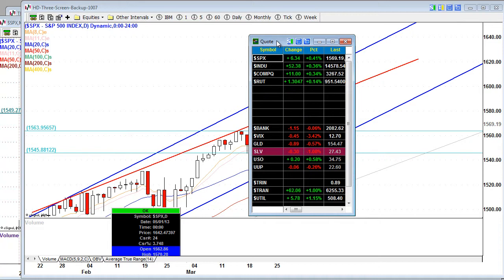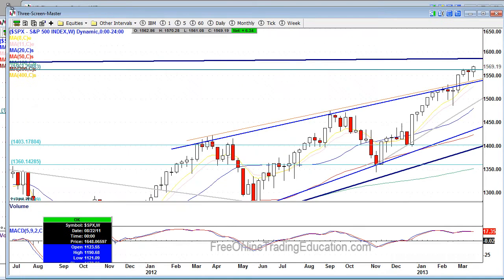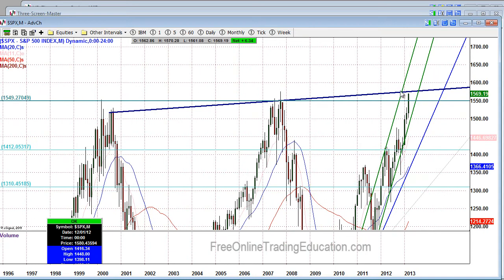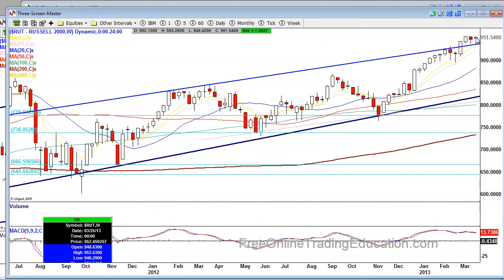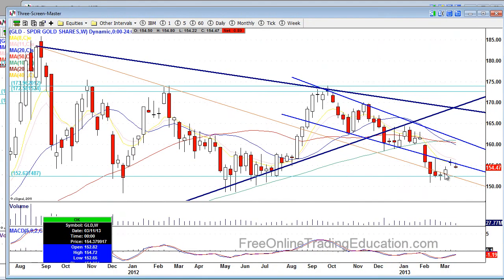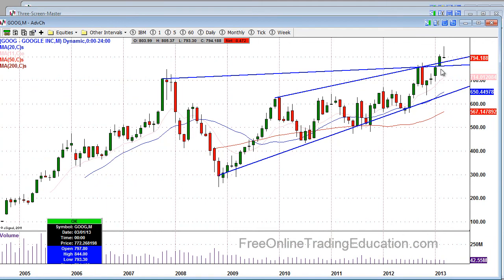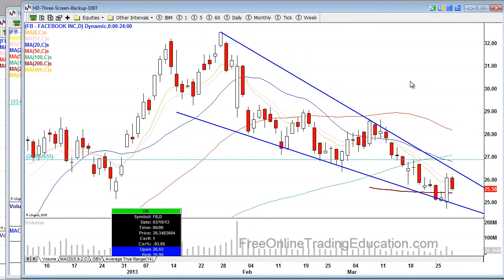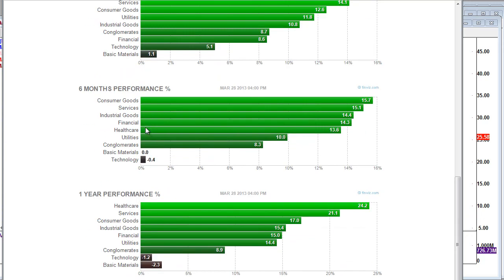3.31.13 Easter Edition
Important video.  Wall Street rallies back from the worst financial crisis since the Great Depression. The S&P500 and Dow reach new record highs closing out the best bullish quarter in 15 years. Happy Easter!

Click here--- Trading Mentor Info---

Note: Click FULL SCREEN to watch in clear HD quality.